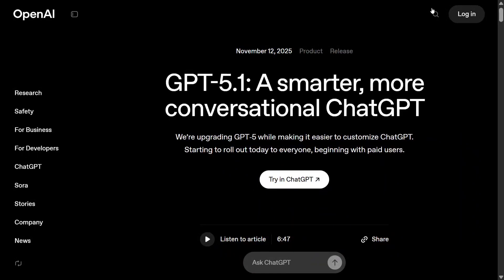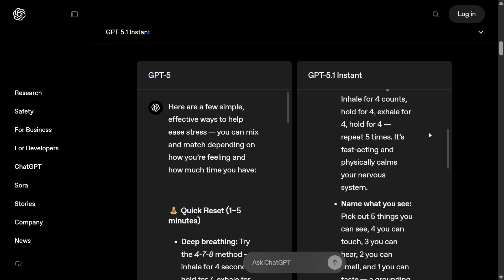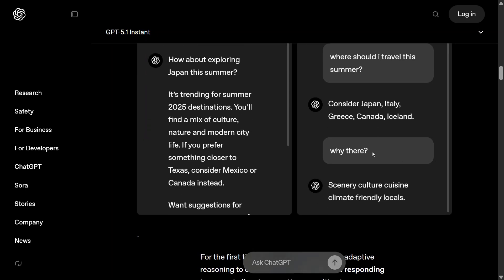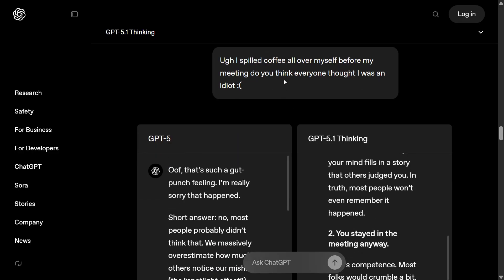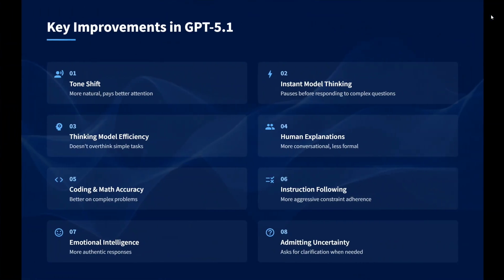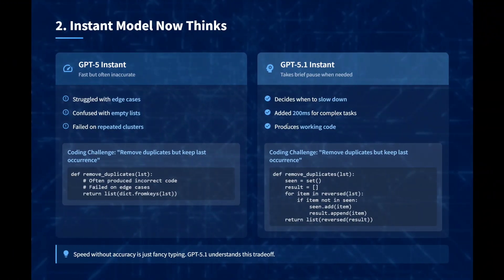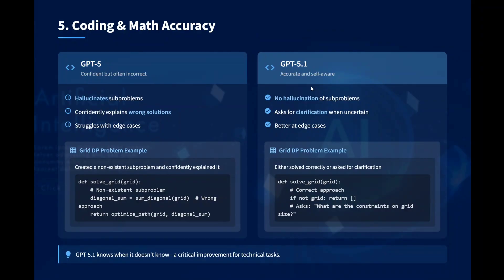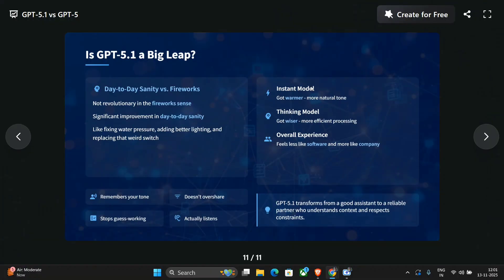GPT 5.1 vs GPT 5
GPT 5.1 launched by OpenAI